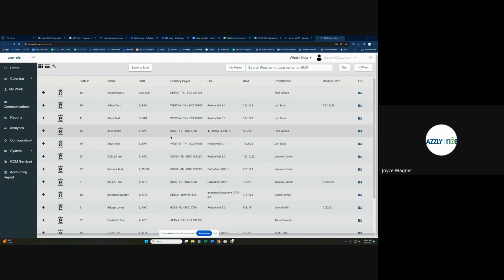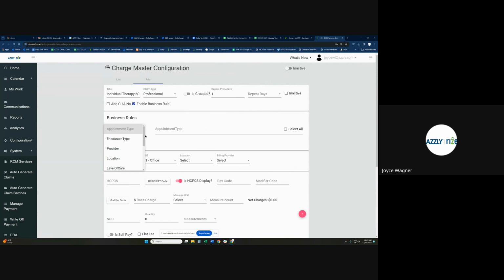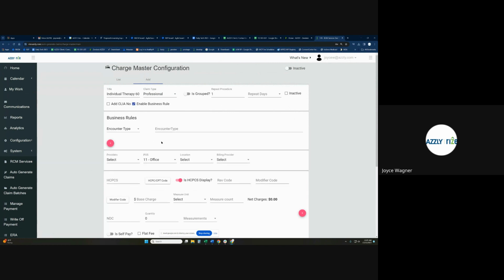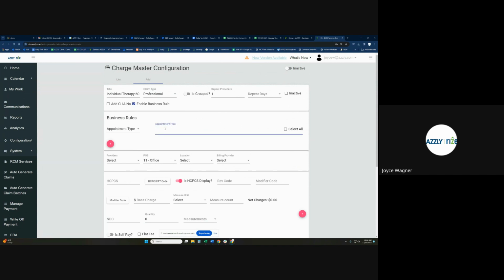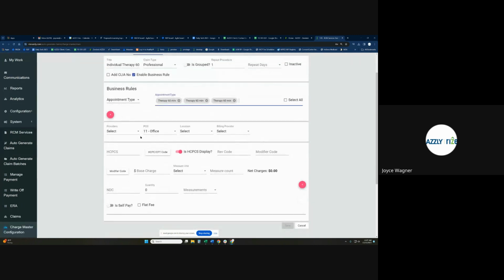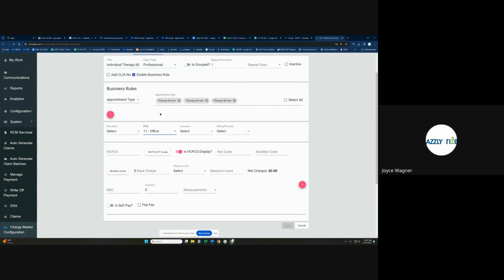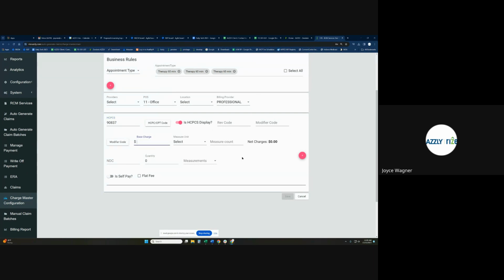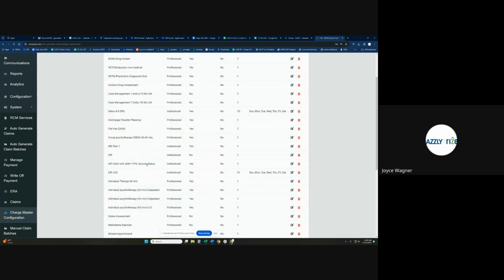Charge Master Appointment Type Set up